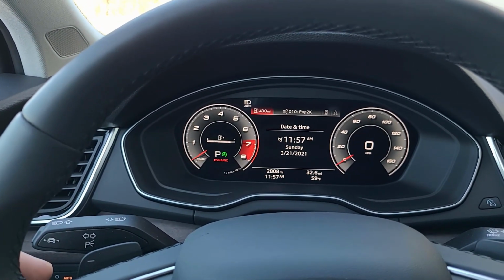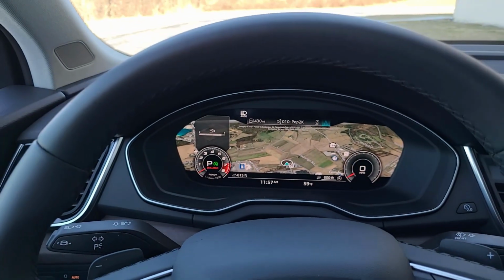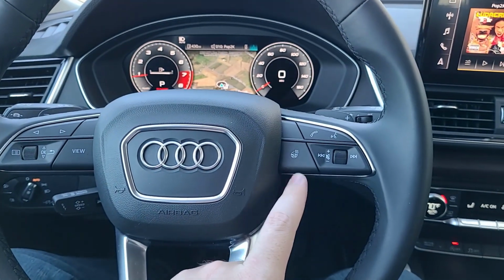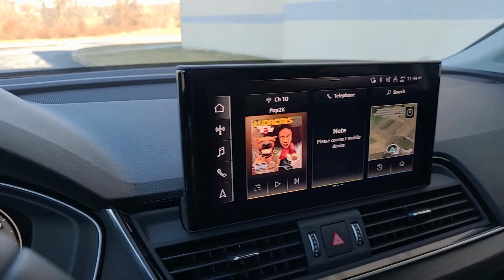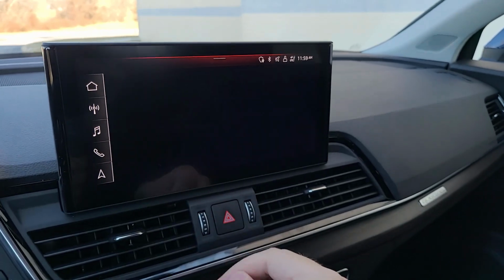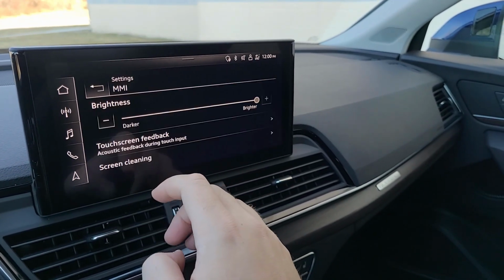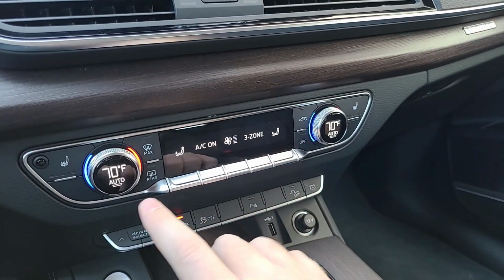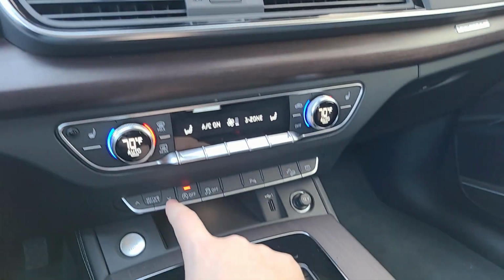2021 Audi Q5 Premium Plus Interior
Detailed look at the interior of the new 2021 Audi Q5 Premium Plus.

In the video, I showcase all of the interior features including the infotainment display, navigation display, drive modes, and all the buttons in between.